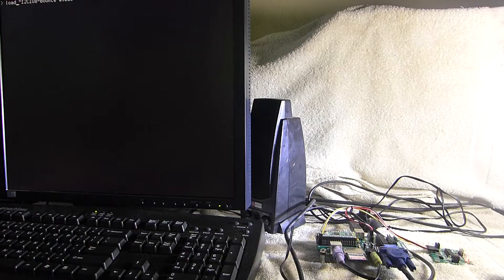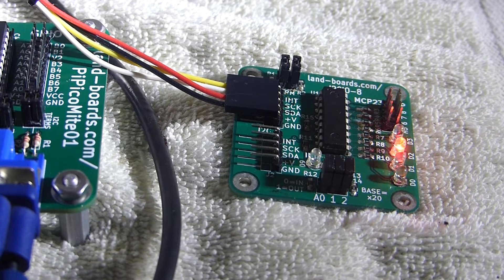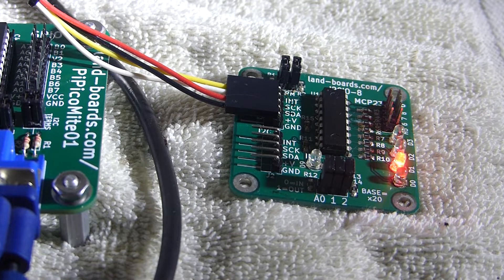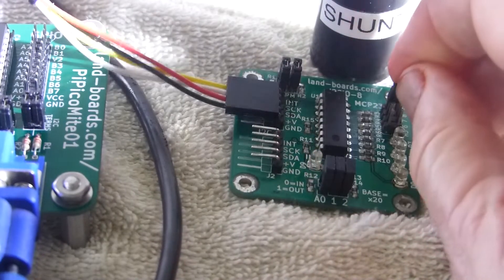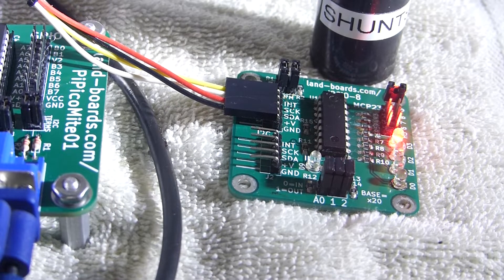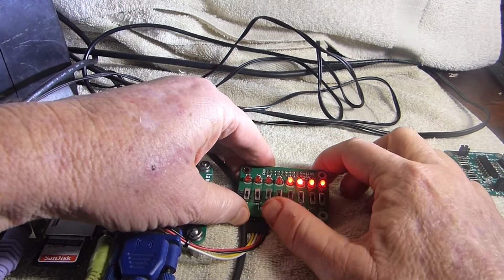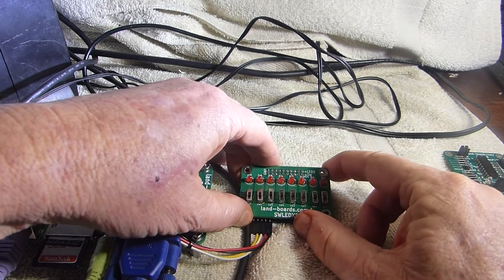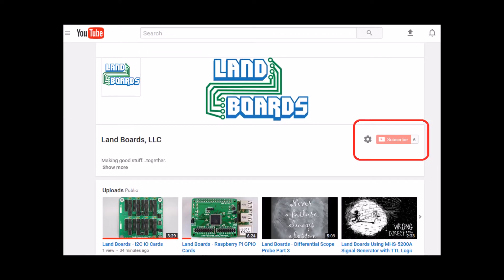PiPicoMite01 Running I2C on Demo Cards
Raspberry Pi Pico card running two I2C demos on two Land Boards cards.